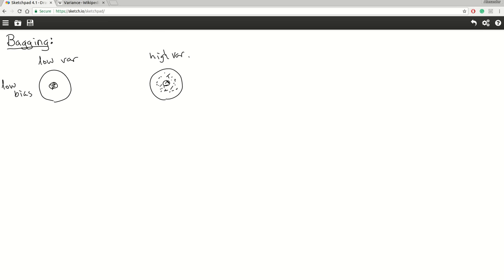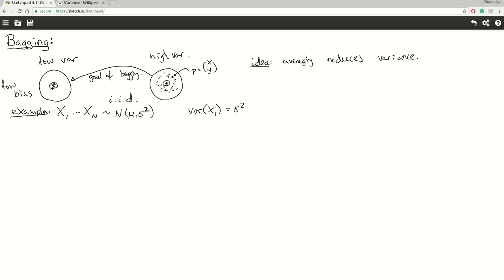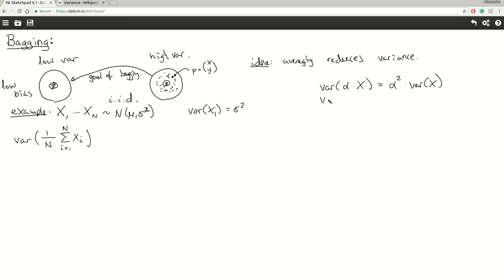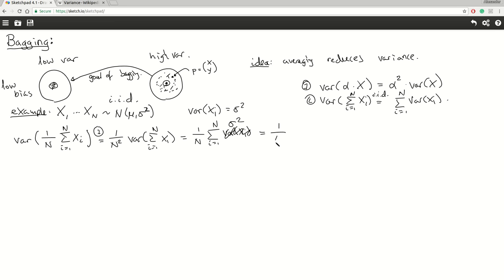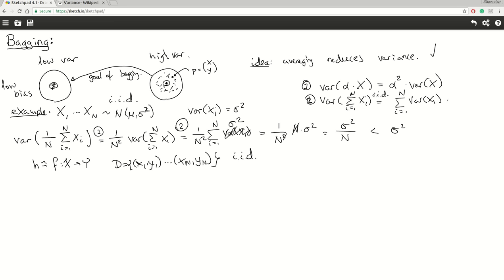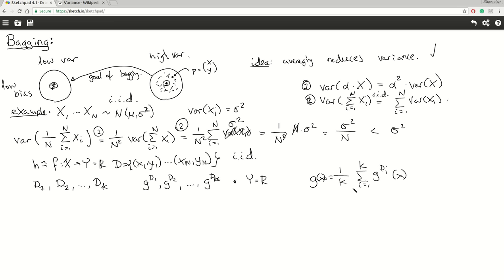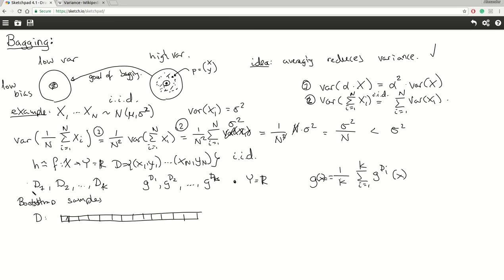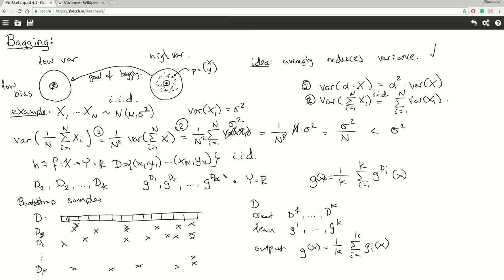What the "Ensemble Methods": Bagging